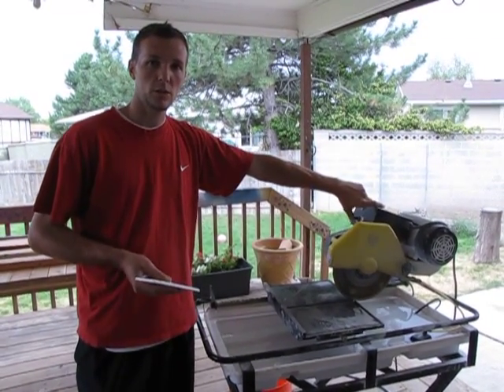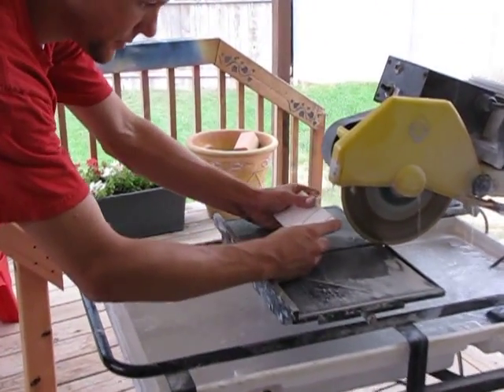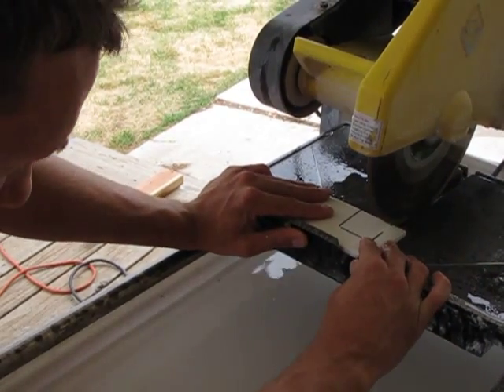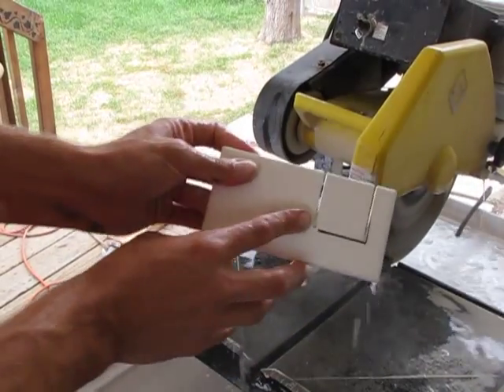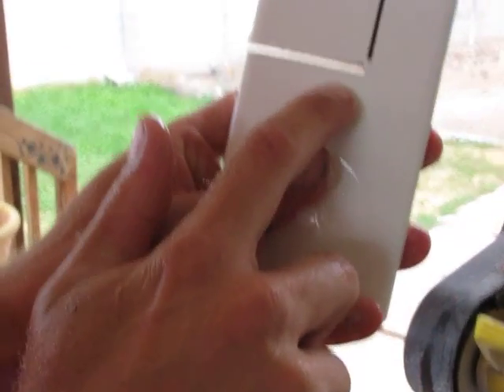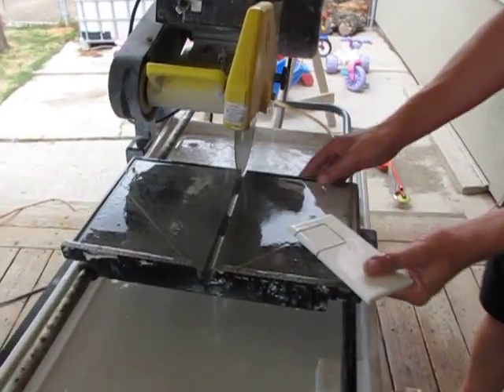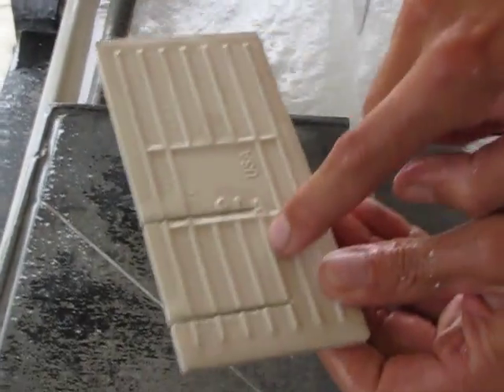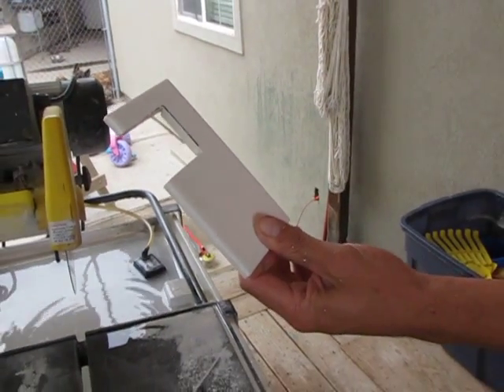How to cut a tile for an outlet using a tile saw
Spencer from The Contractor Chronicles (thecontractorchronicles.com) shows you how to use a tile saw to cut and fit a tile for an outlet in a backsplash.